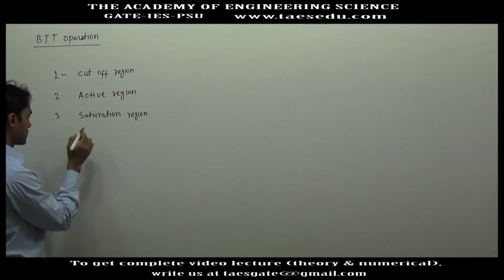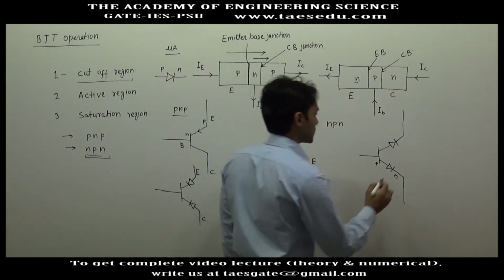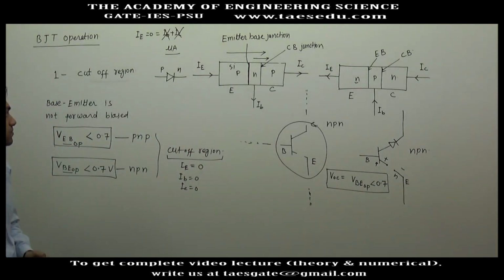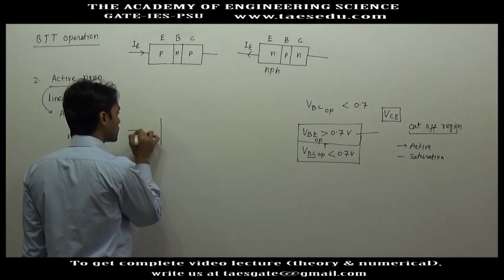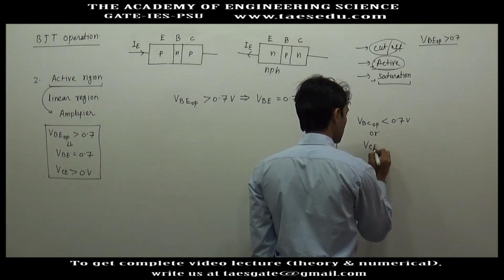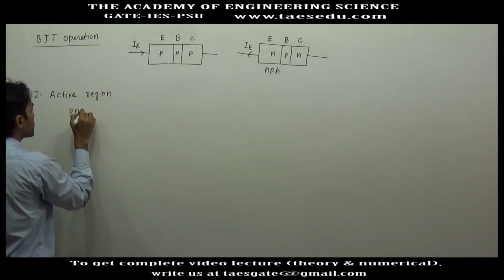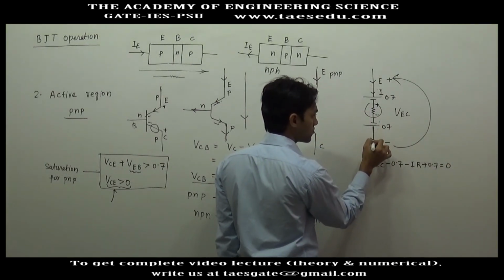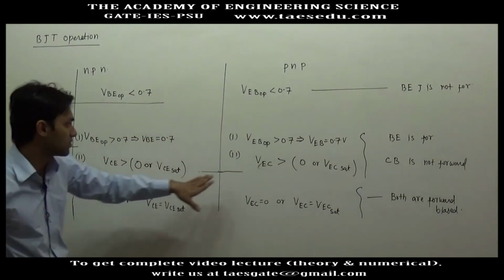Lecture 5: CUT OFF ACTIVE SATURATION OF BJT: Analog Circuit: GATE 2019